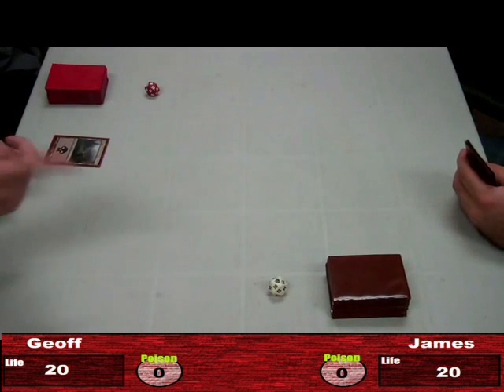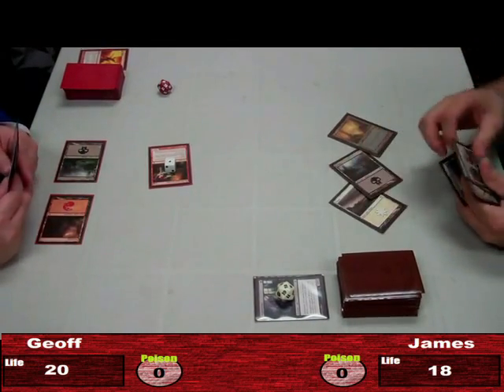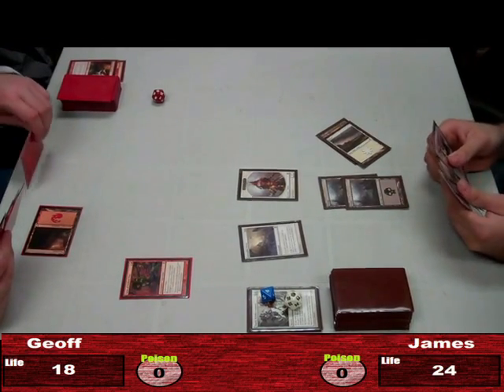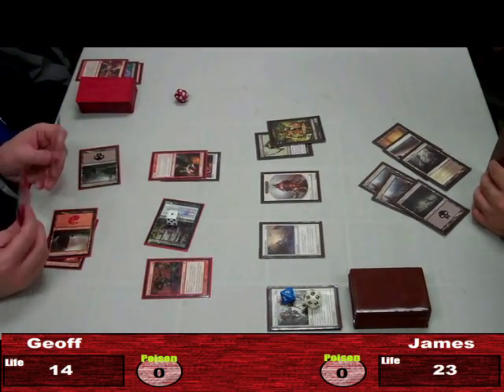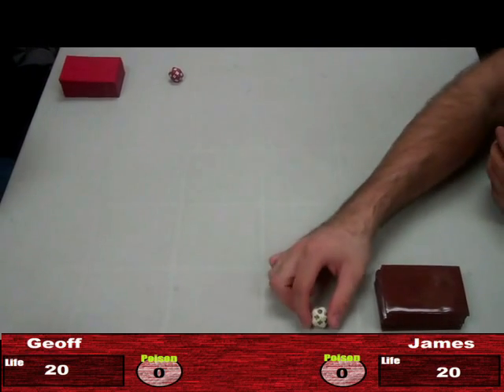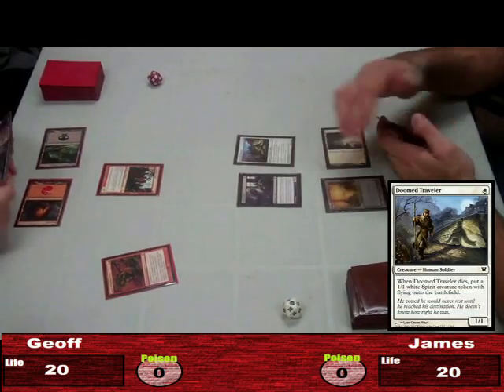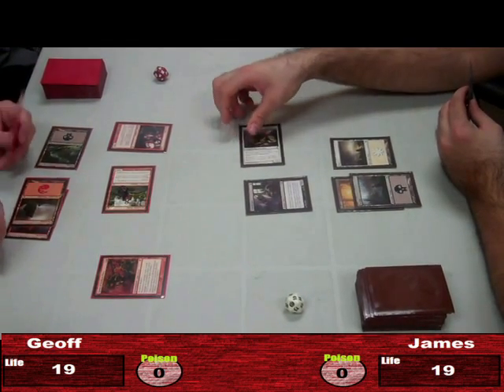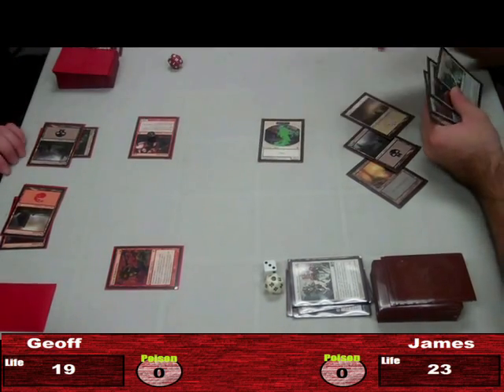Outside the Box: Bloodcharge vs. Sorin's Home (Tokens)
A game between two of my decks where Geoff will pilot the bloodcharge and I play my new home for Sorin when i get one. Unfortunately the third games video file got corrupted :( still pretty good games.

Thanks to:
Wes for Filming
Our local FNM Location